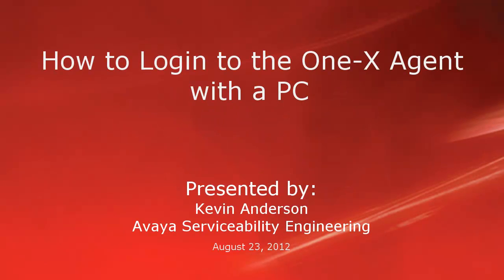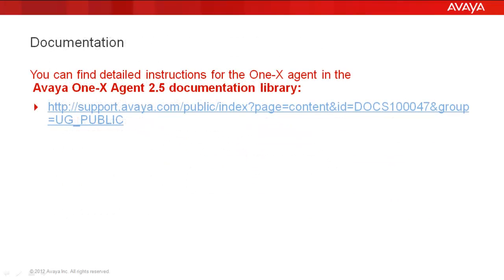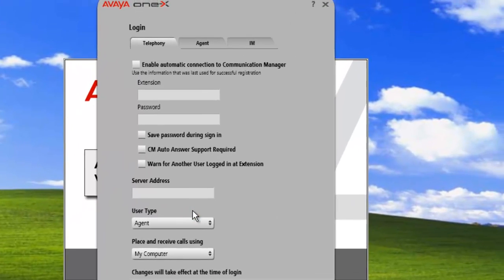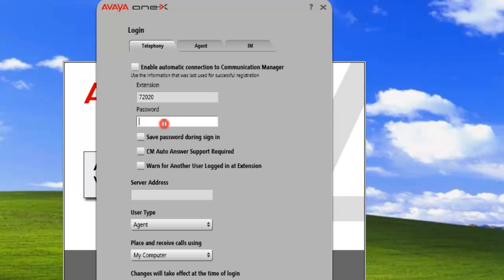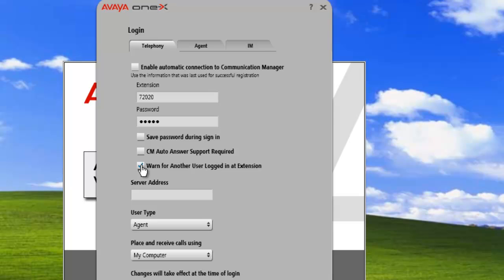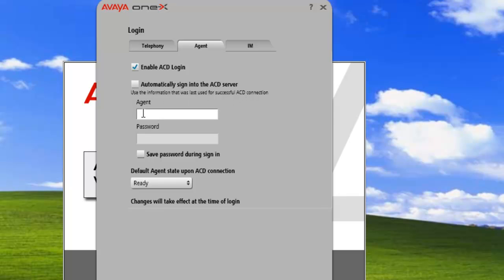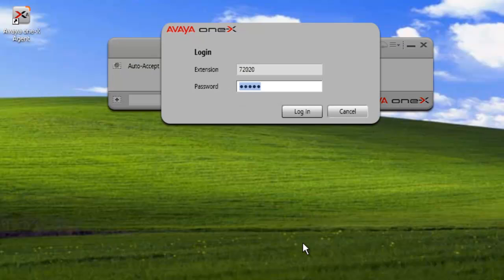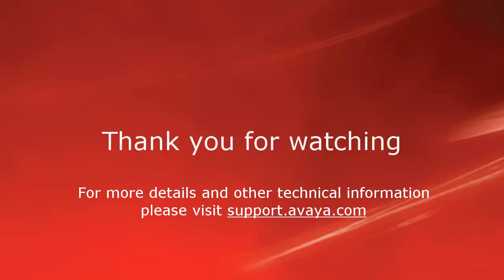How to Login to Avaya One-X Agent on a PC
This video show the initial log on setting for One-X agent when using a PC only. Produced by Kevin Anderson.